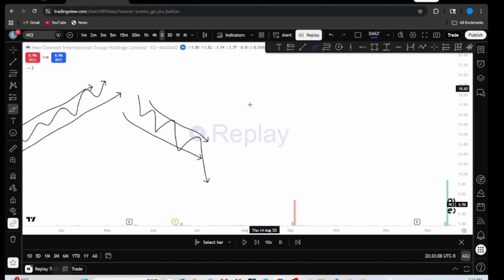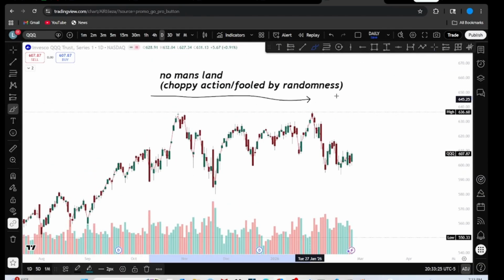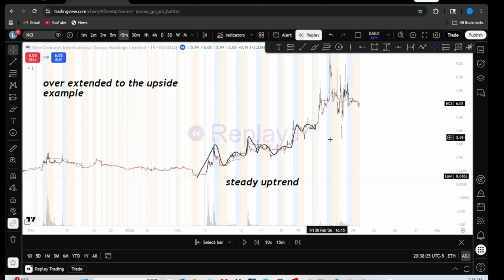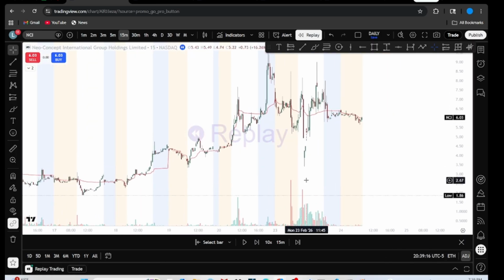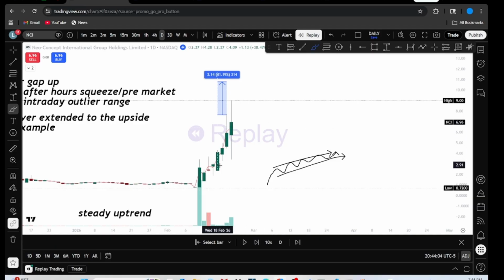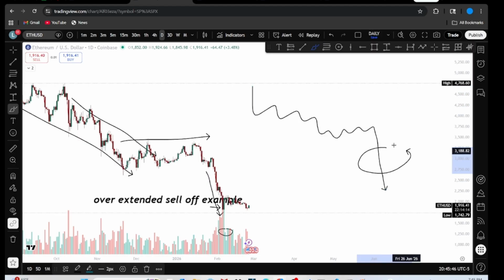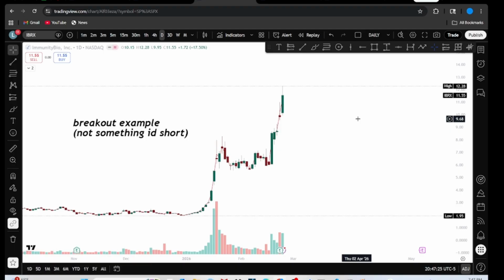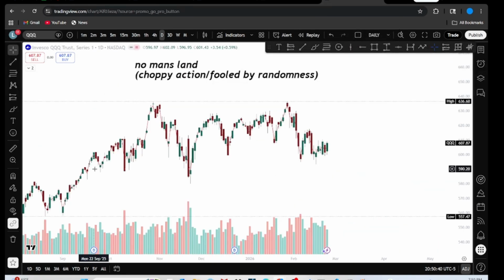The Truth About Technical Analysis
I hope this video helped break down the fundamentals of reading charts and understanding the trends within them.

More importantly, I hope it reinforces something critical: the chart is not everything.

Price action is a powerful piece of the puzzle — but it’s only one piece.